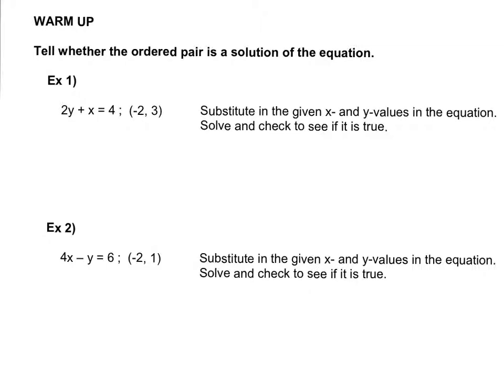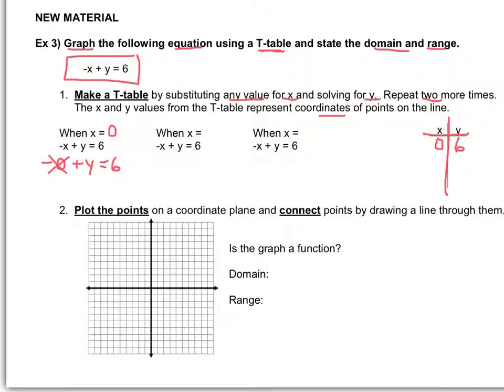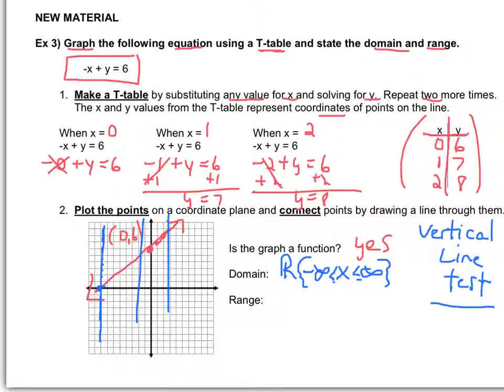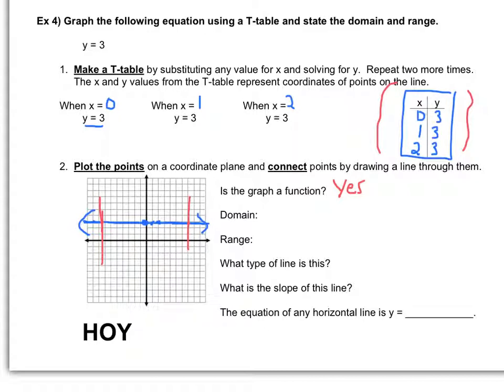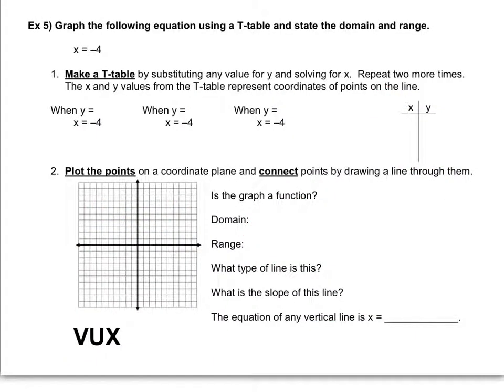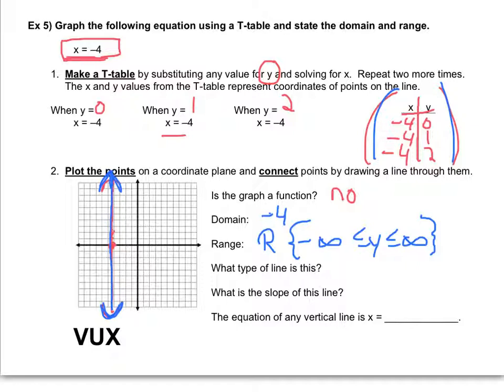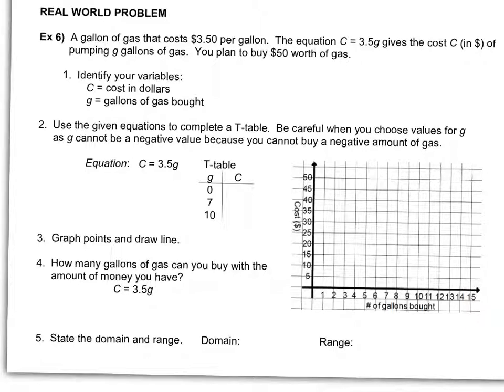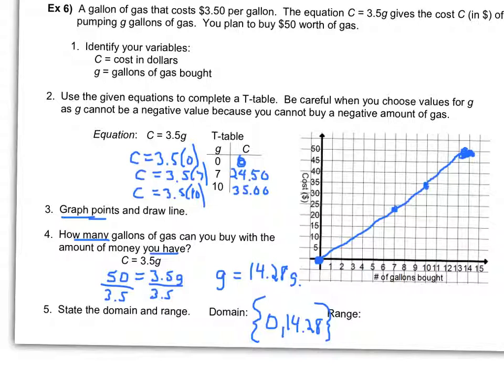4-2B Graph linear function -Domain range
4-2B Graph linear function -Domain range